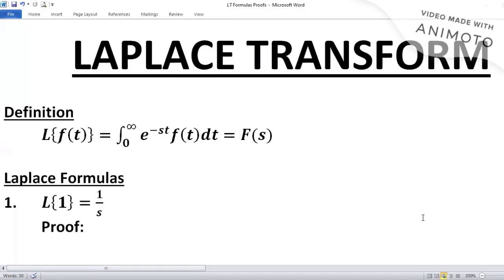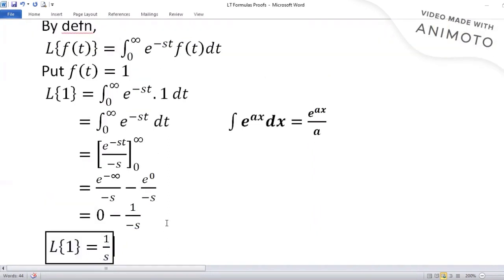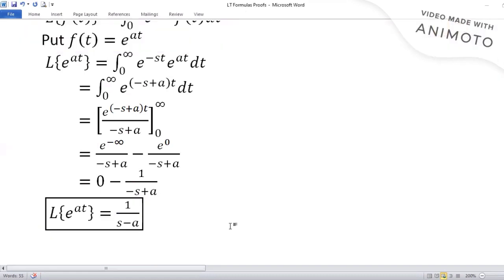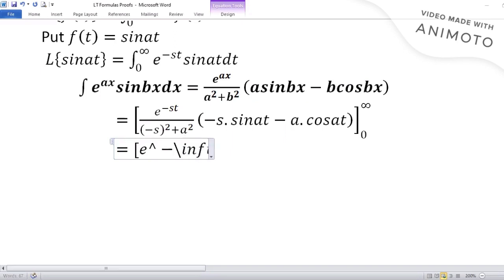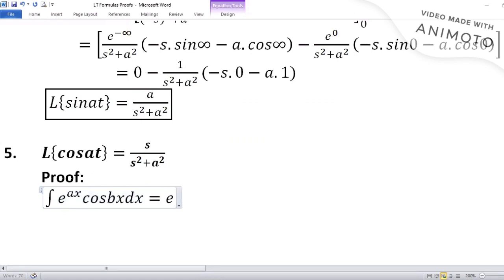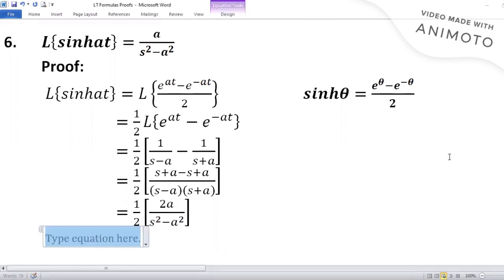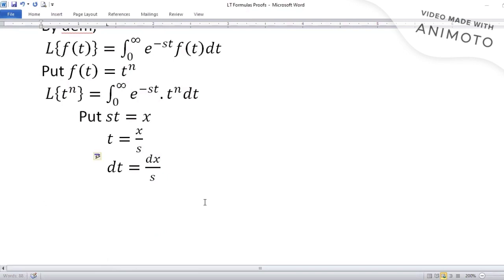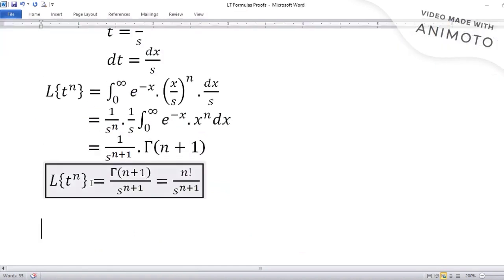Laplace Formulas Proofs 720p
Mumbai University
Engineering Maths III
Second Year of Engineering (SE)
A snippet of Zoom Online Lecture
By Kashif Shaikh
Learn Engineering Maths Online at Crescent Academy
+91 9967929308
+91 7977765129